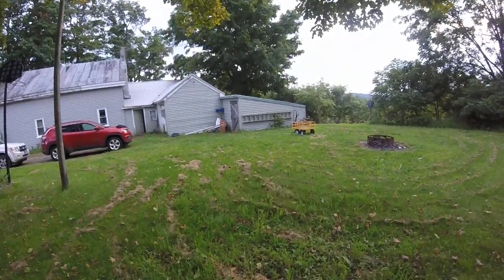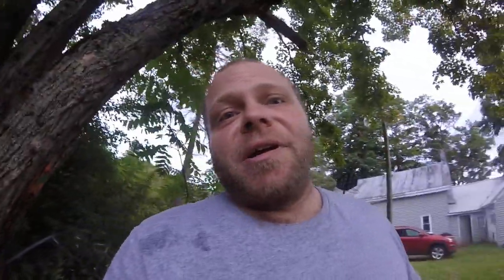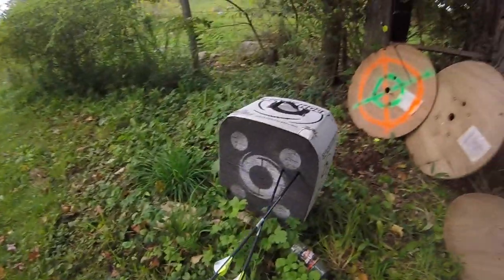practice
doing some practice for the hunting season